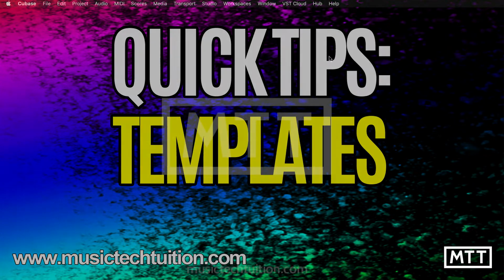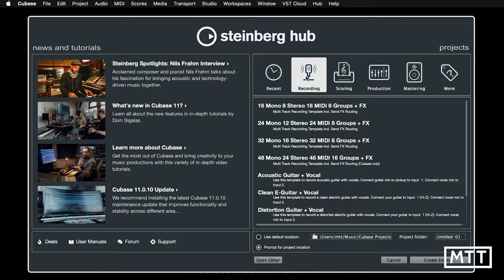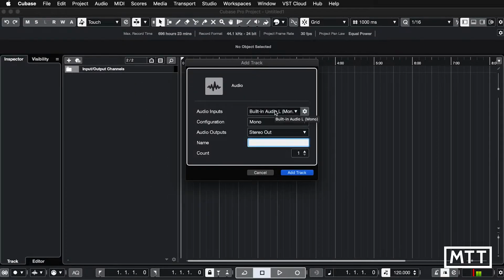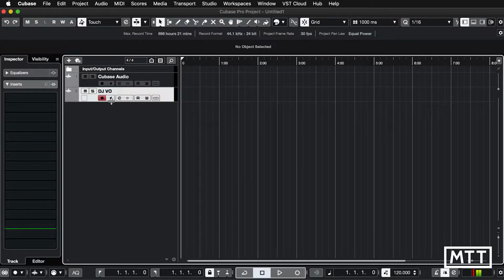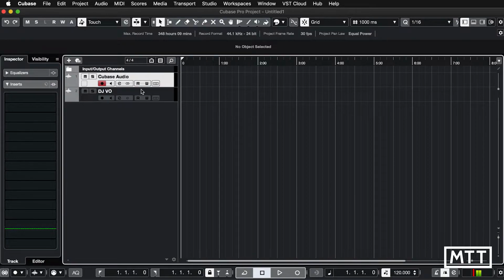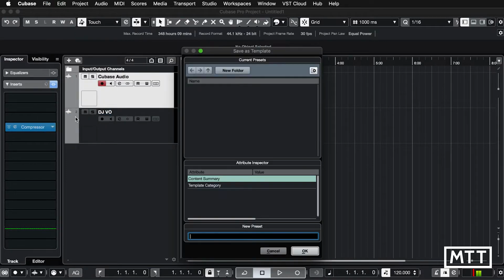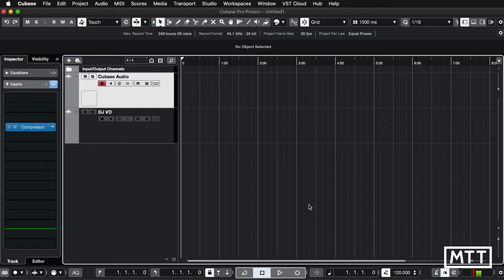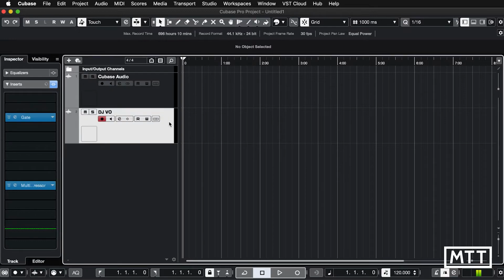Quick Tips: Templates in Cubase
In this video, I take a look at how to create Templates to avoid repeating the same setup for your project starting point.